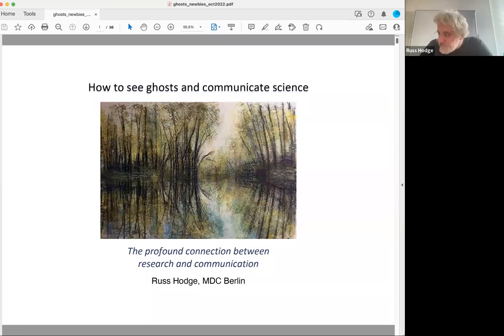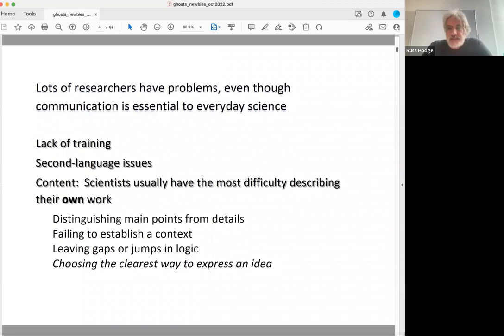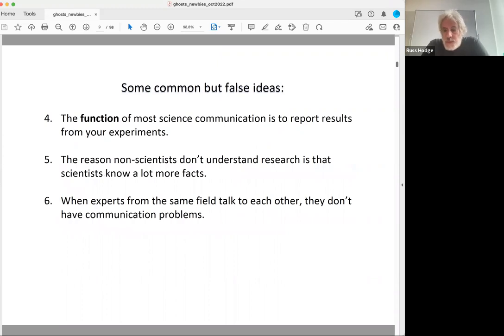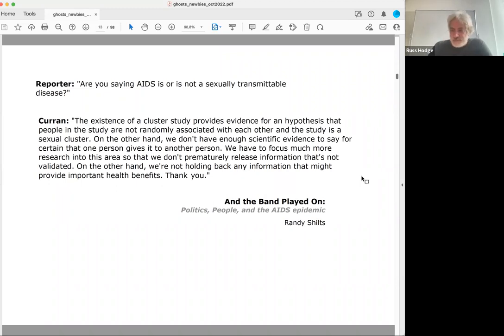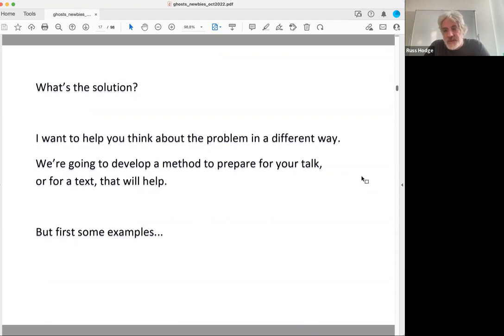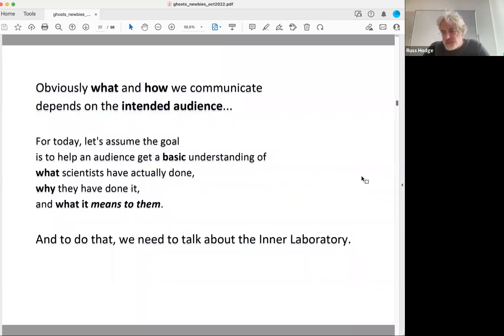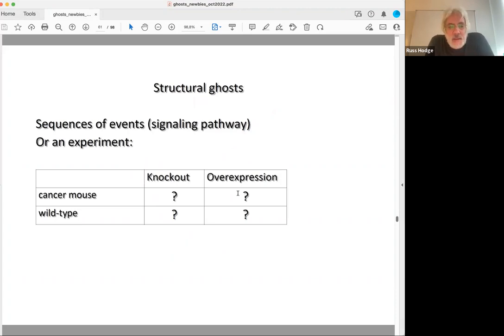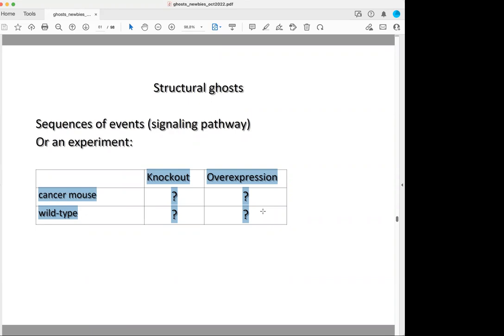"How to see ghosts and communicate science," a theoretical introduction to science communication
Science and communication are connected at a profound level that is generally not well understood or appreciated. This has consequences not only for the ways we communicate and teach science, but how we learn it, and it even affects the quality of research.

About a decade ago I began analyzing the problems I was seeing in texts and talks, in many different contexts, to try to understand why so many scientists found it so difficult to be clear. This result has been some important theoretical insights and the beginning of a general model that links science and communication. The best part of this is that it suggests a didactic strategy that helps students think and write more clearly and give much better presentations. I am also now training a new generation of teachers in the theory and methodology.

This is the introductory lecture I give to my courses.